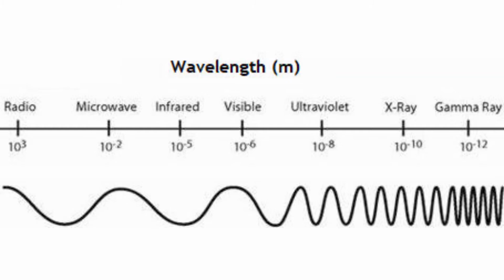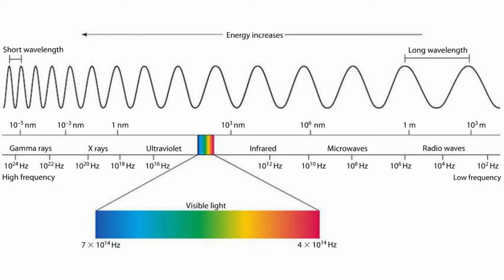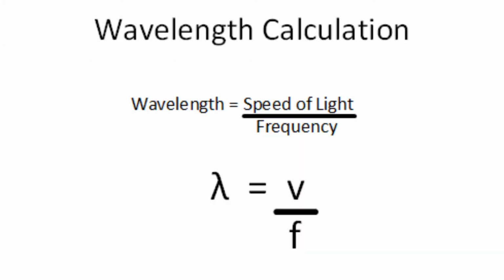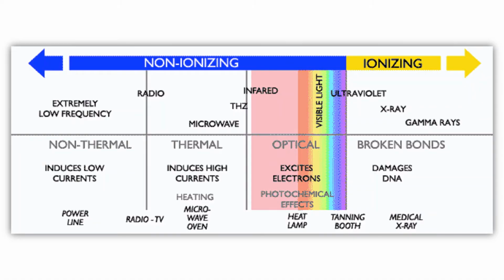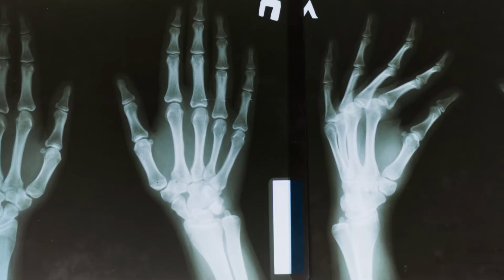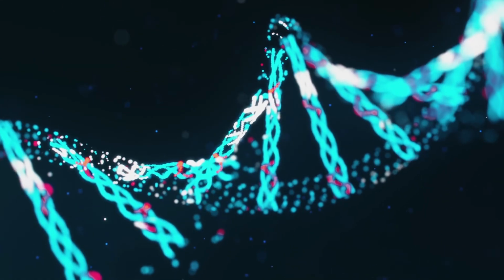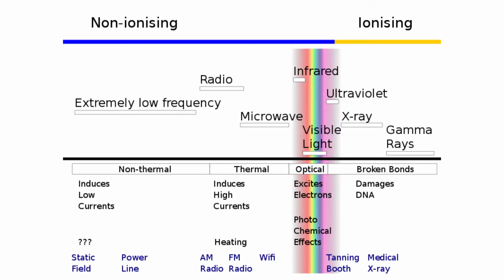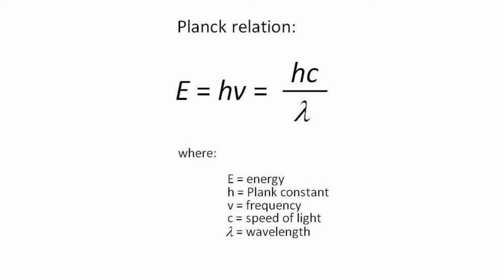Is 5G Dangerous?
I thought I'd Impart some of my knowledge as to whether 5G is bad for  your health or not.